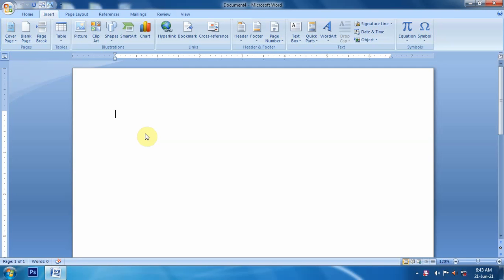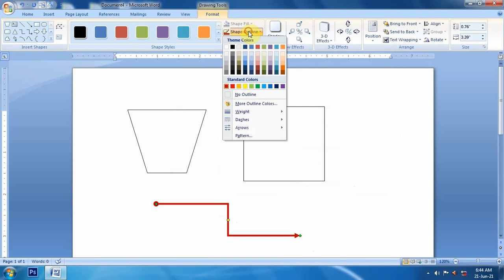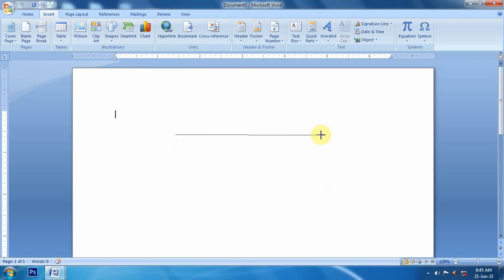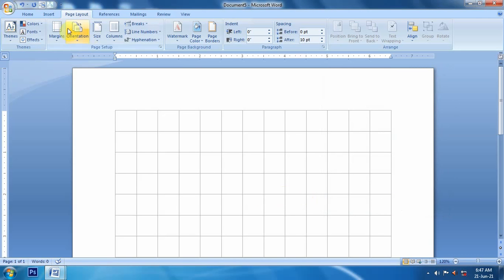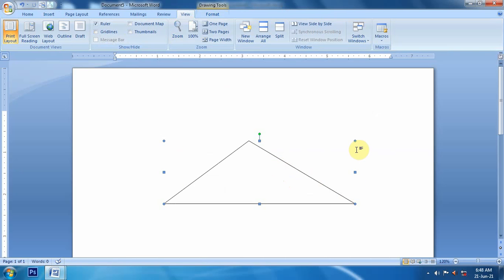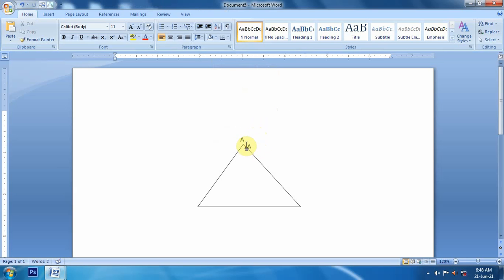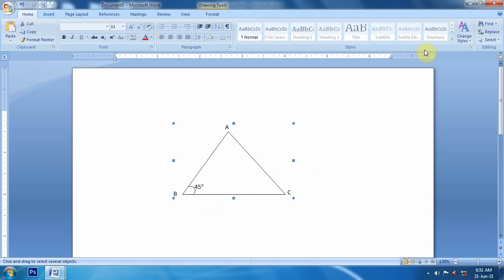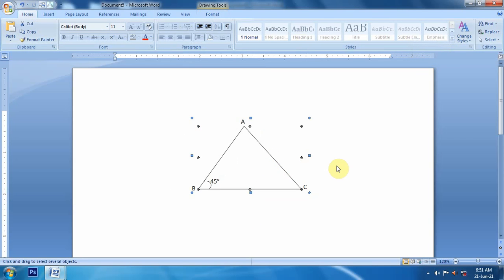Chapter Shape Creation in MS Word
By this tutorial you will learn how we can insert a shape in MS Word and how we can create our own shape by Free Form tool.